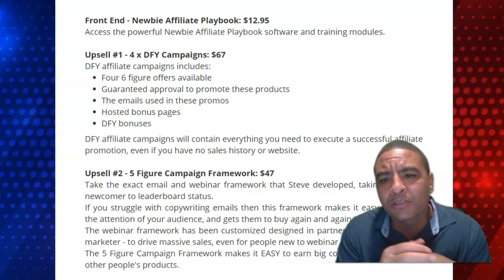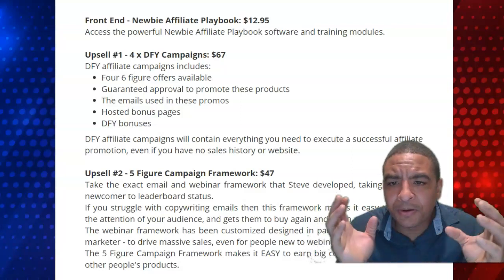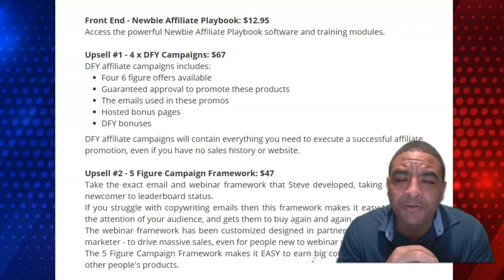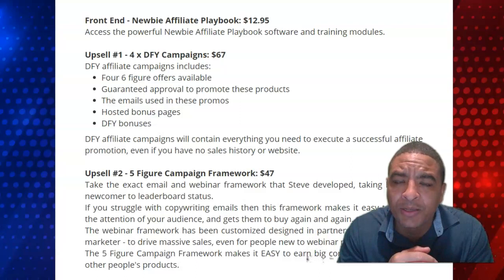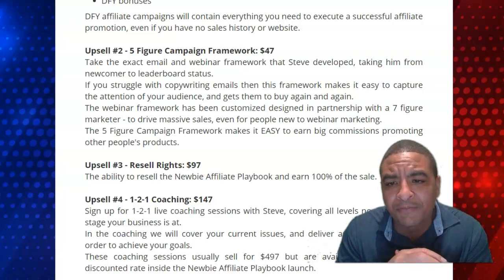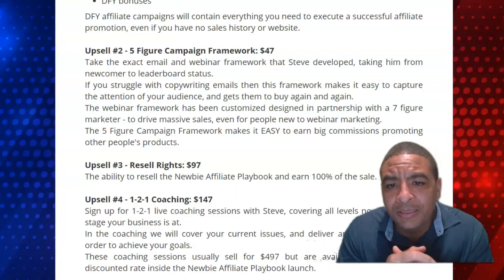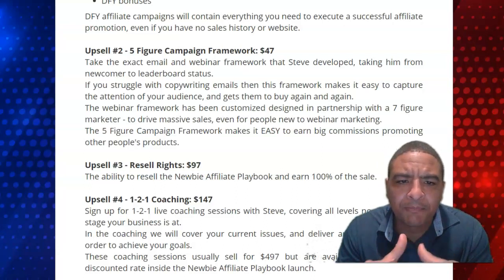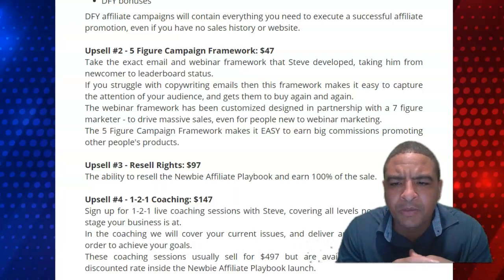The Newbie Affiliate Playbook Review 📢📢 [Newbie Affiliate Playbook Review & High Powered Bonuses]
This step-by-step video training takes you by the hand and shows you the rarely understood secrets behind a successful affiliate promotion, and how you can boost your commissions to 5 figures every time.

It also includes the actual case study and product that Steve promoted to hit the leaderboard of one of the biggest launches of the year so far.

The system teaches a unique, value-based approach and is built to help newbies right through to experienced marketers to build better campaigns.

Prices Are Subject To Change Without Notice

Front End - Newbie Affiliate Playbook: $12.95

Access the powerful Newbie Affiliate Playbook software and training modules.

Upsell #1 - 4 x DFY Campaigns: $67
DFY affiliate campaigns includes:
Four 6 figure offers available
Guaranteed approval to promote these products
The emails used in these promos
Hosted bonus pages
DFY bonuses
DFY affiliate campaigns will contain everything you need to execute a successful affiliate promotion, even if you have no sales history or website.

Upsell #2 - 5 Figure Campaign Framework: $47
Take the exact email and webinar framework that Steve developed, taking him from newcomer to leaderboard status.
If you struggle with copywriting emails then this framework makes it easy to capture the attention of your audience, and gets them to buy again and again.
The webinar framework has been customized designed in partnership with a 7 figure marketer - to drive massive sales, even for people new to webinar marketing.
The 5 Figure Campaign Framework makes it EASY to earn big commissions promoting other people's products.

Upsell #3 - Resell Rights: $97
The ability to resell the Newbie Affiliate Playbook and earn 100% of the sale.

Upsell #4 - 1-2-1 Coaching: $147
Sign up for 1-2-1 live coaching sessions with Steve, covering all levels no matter what stage your business is at.
In the coaching we will cover your current issues, and deliver an actionable plan in order to achieve your goals.
These coaching sessions usually sell for $497 but are available at a massively discounted rate inside the Newbie Affiliate Playbook launch.

Here's Are Some Key Benefits You May Be Interested In Getting:
The Newbie Affiliate Playbook
Step-by-Step Course
Beginner Friendly System
5 Figure Promotion Case Study
Unique Strategies
Fast Results